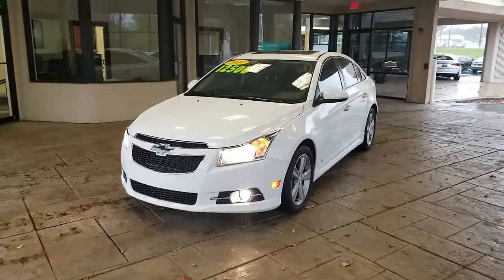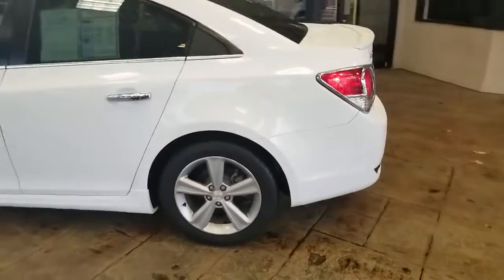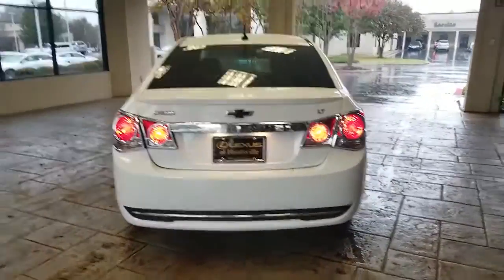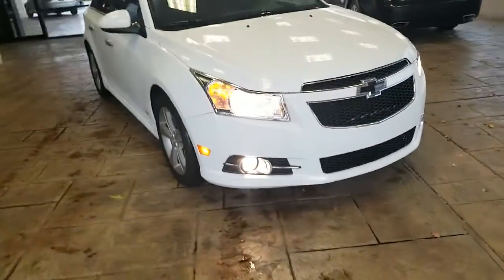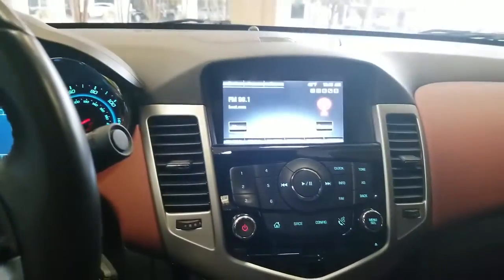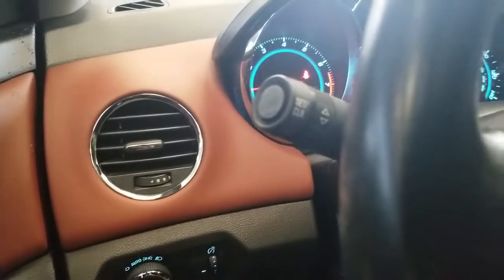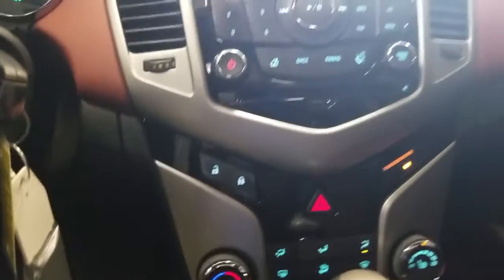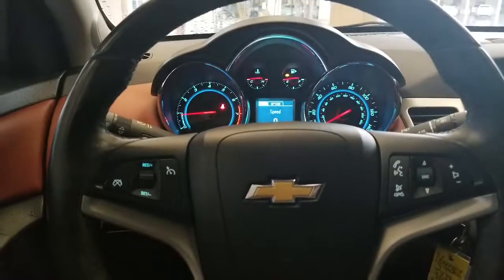2014 CHEVY CRUZE PW180501B